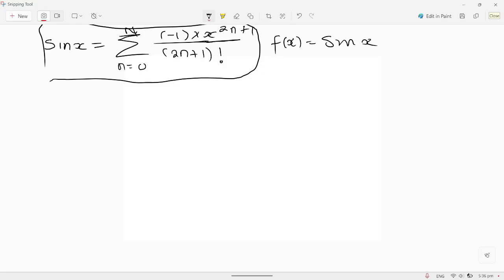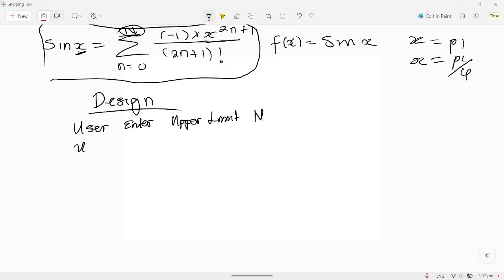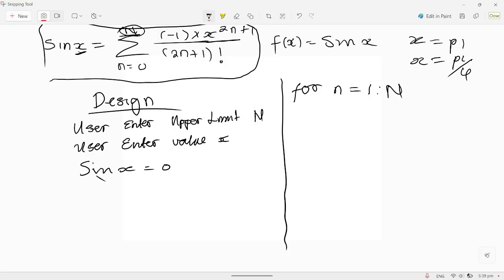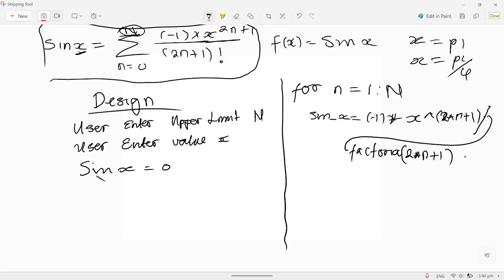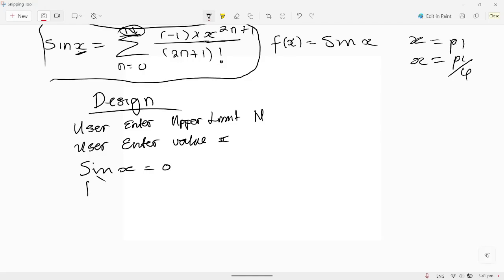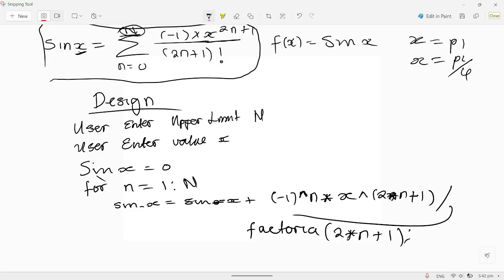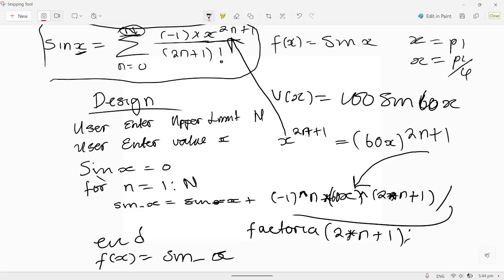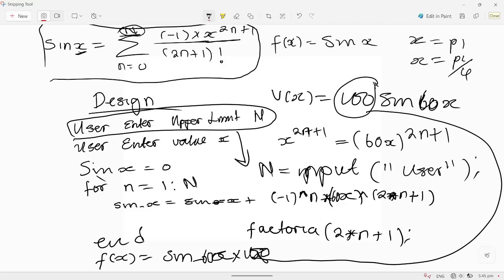Expansion of Sinx design explanation CS 211